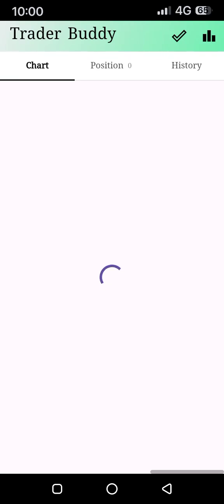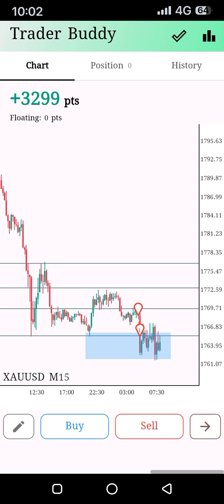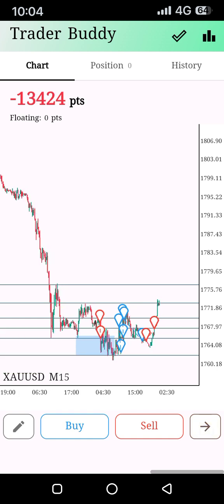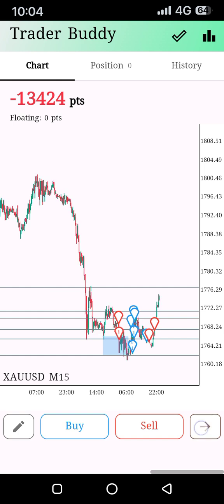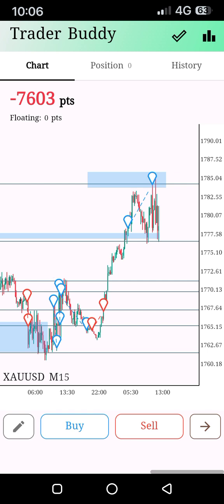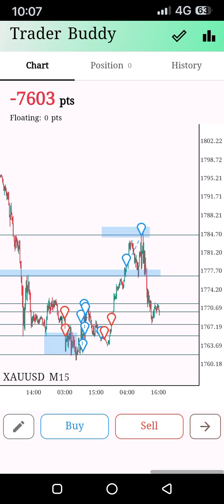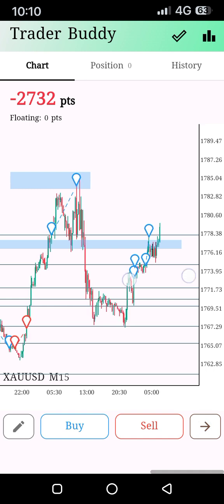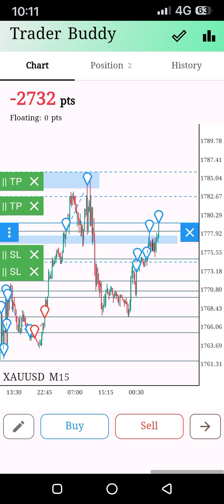I mastered ICC @tradesbysci strategy. U too can.